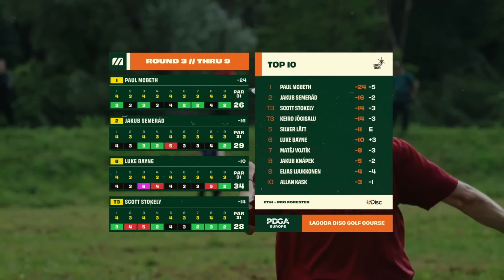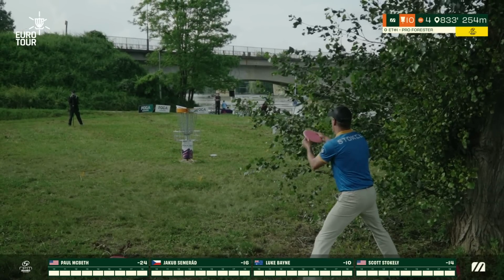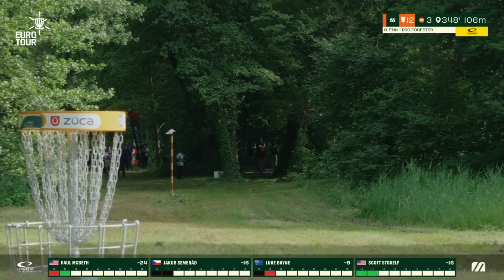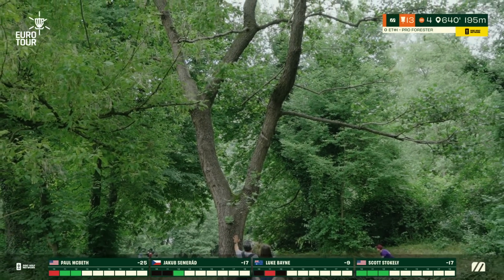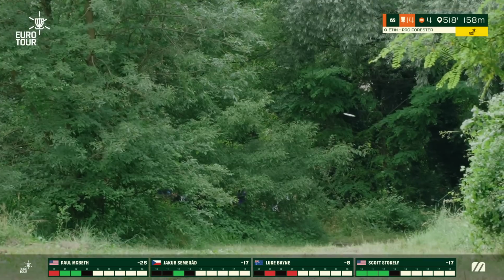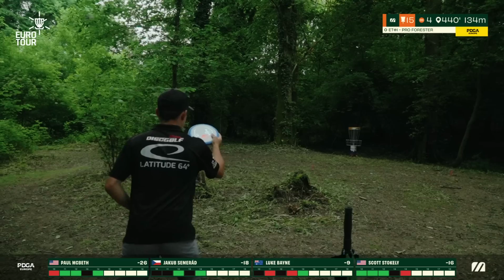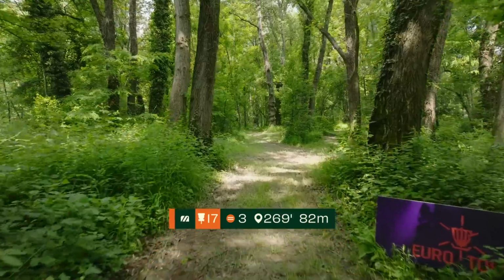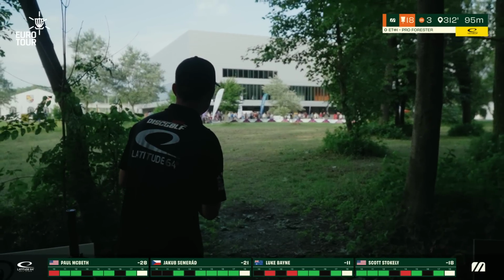ET#1 - Pro Forester | MPO Final B9 Lead Card | McBeth, Semerád, Bayne, Stokely | MDG Media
2023 PDGA Euro Tour Tour season is on!

First stop in Varazdin, Croatia.

ET#1 - Pro Forester at the amazing Lagoda Disc Golf Course.

⛳️CARD : Paul McBeth (US), Jakub Semerád (CZ), Luke Bayne (AU) & Scott Stokely (US).

🎙COMMENTARIES : Connor Wood / Elias Luukkonen.

Back 9 Timing :
00:00 EUROTOUR INTRO
00:18 SCOREBOARD THRU 9
01:11 HOLE 10
06:10 HOLE 11
09:22 HOLE 12
12:04 HOLE 13
16:56 VALL TOURS AD
17:30 HOLE 14
21:22 HOLE 15
25:33 HOLE 16
29:12 HOLE 17
31:58 HOLE 18
35:48 SCOREBOARD THRU 18